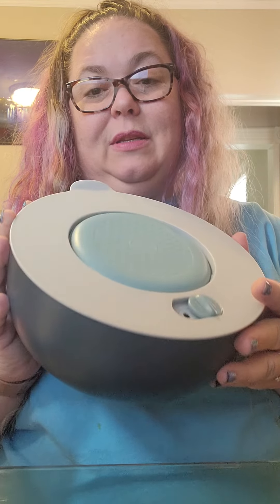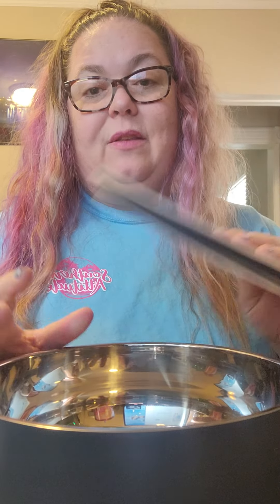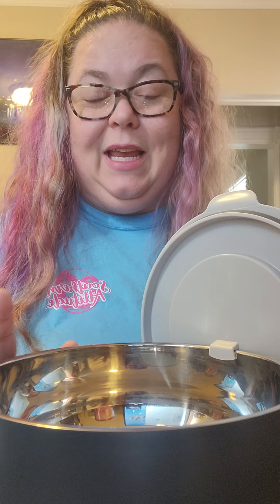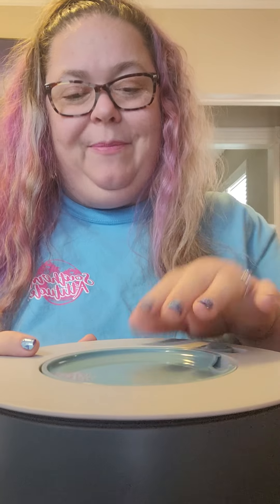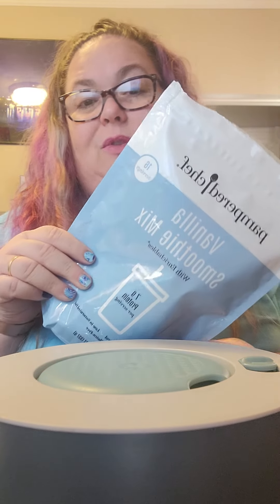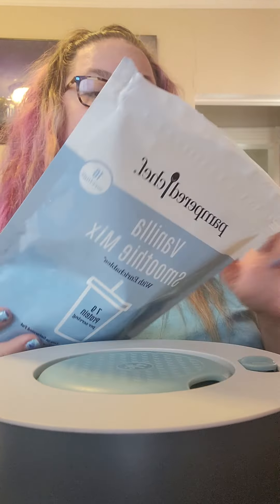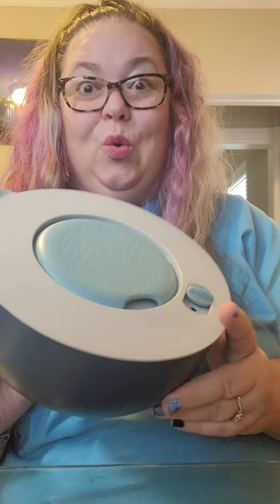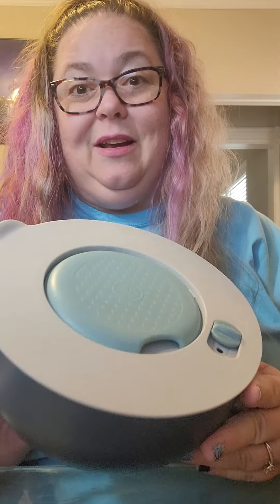New Pampered Chef summer items! Serve & Go Insulated Bowls and Smoothies!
Brand new Serve & Go Insulated Bowls and Smoothies now available June 2023!